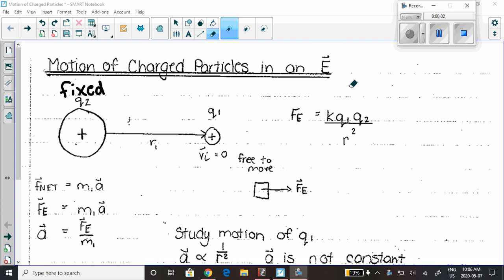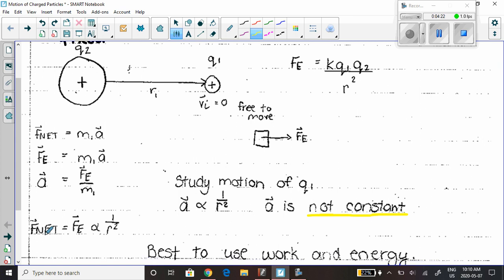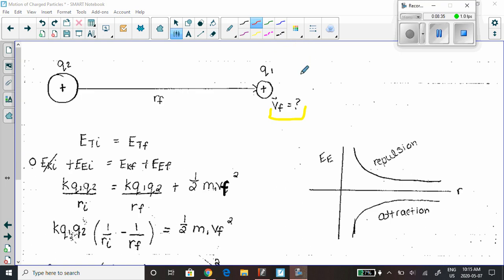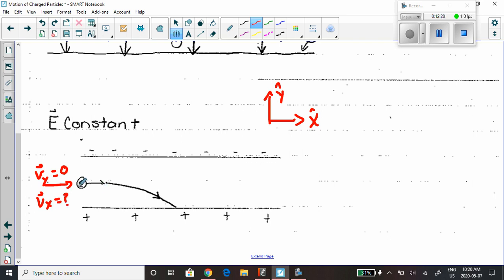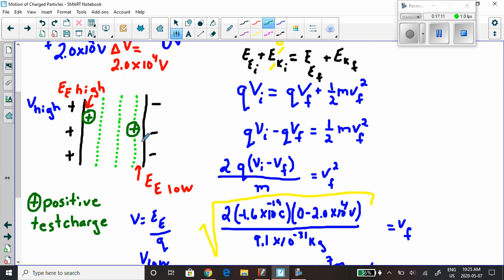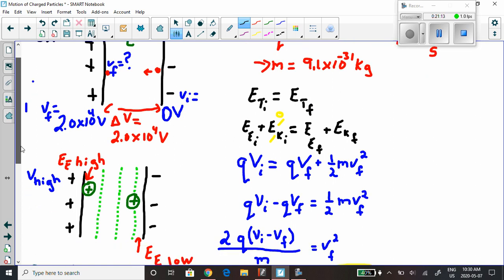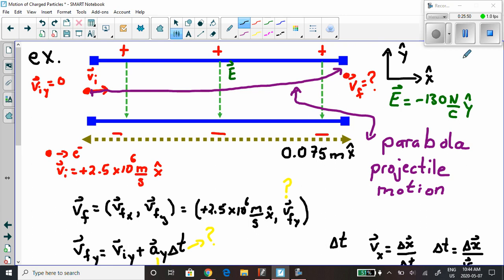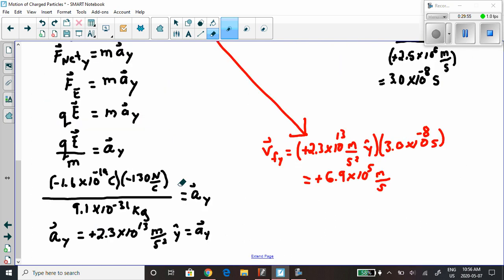Motion of Charged Particles